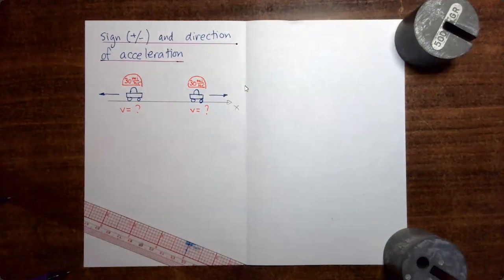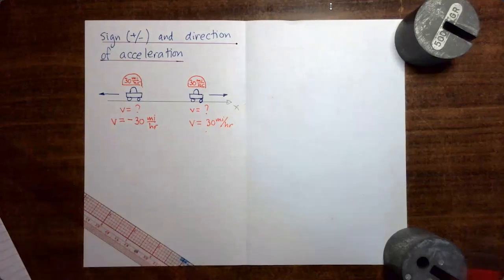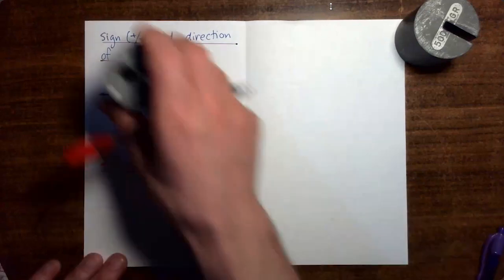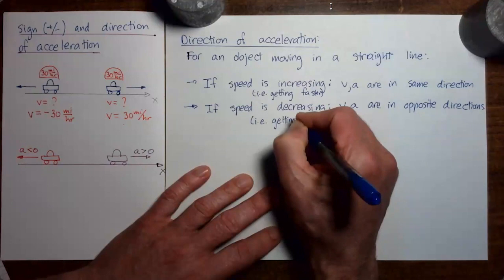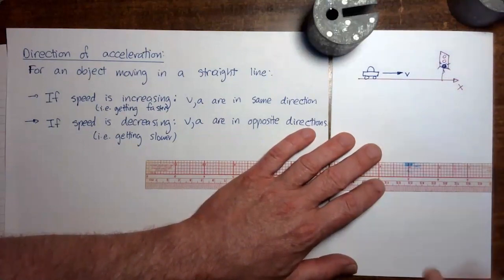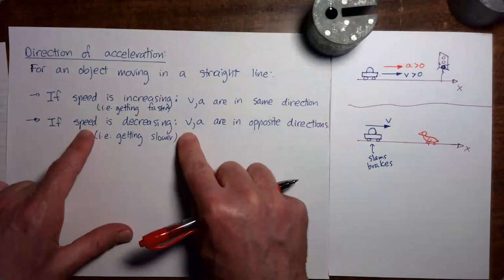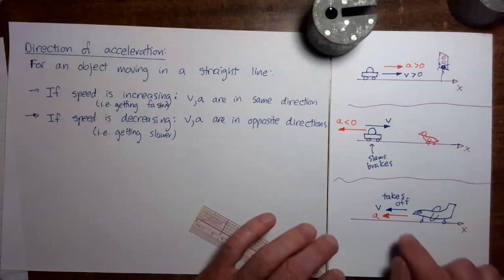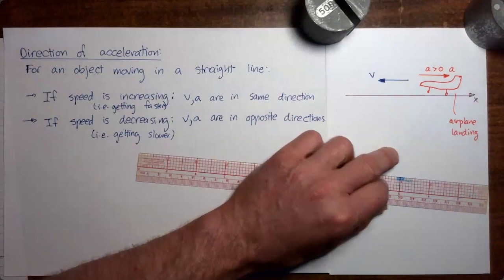Kinematics Part 1: Video 7 - Sign and direction of the acceleration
A simple principle for determining the sign (positive or negative) and the direction of the acceleration.